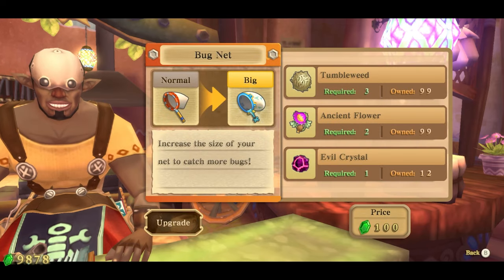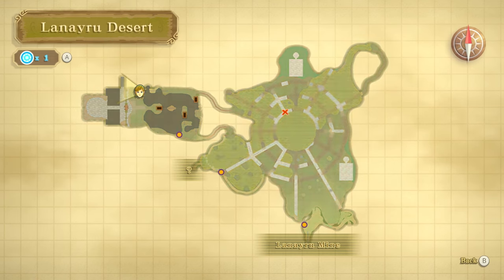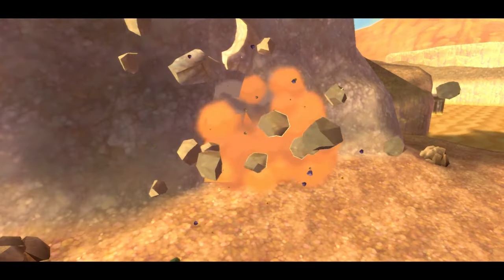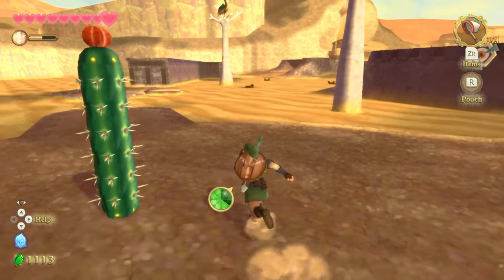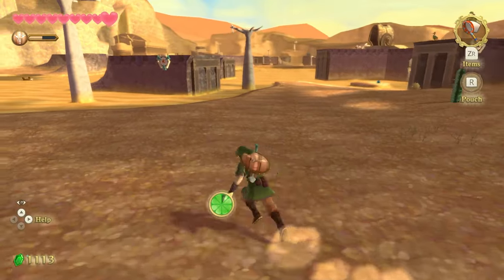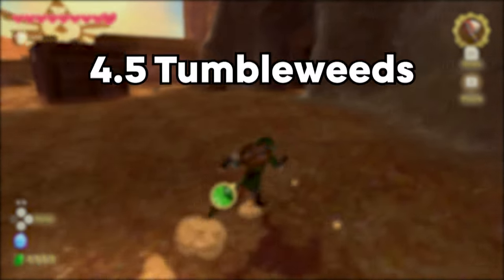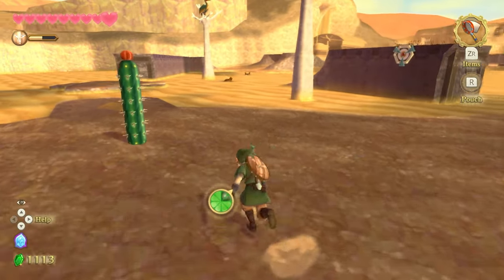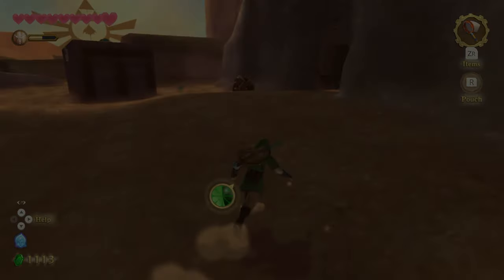90 TUMBLEWEEDS IN 20 MINUTES! BEST Tumbleweed Farming Location in Skyward Sword HD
This is one of the best ways on how to farm Tumbleweeds in The Legend of Zelda: Skyward Sword HD in order to upgrade your Bug Net to a Big Bug Net, the Bow to an Iron Bow, and the Iron Bow to the Sacred Bow.

I’ll show you the best location in Lanayru Desert to farm Tumbleweeds, right by the North Desert bird statue.  You can do this right before the Lanayru Mining Facility and after the Temple of Time.  This abuses the reload mechanic of the game so that tumbleweeds will almost always spawn every time you do this trick.  It involves the same strategy as Rupee Farming with bugs or any other treasure farming method. Doing it any other way doesn't guarantee a tumbleweed will spawn like out in the open.  Hope this helps your SSHD playthrough!

Check out my farming guides for all treasure farming and rupee farming needs in The Legend of Zelda: Skyward Sword HD!

— UPGRADES —
BRACED SHIELD:
Banded Shield, 3x Amber Relic, 2x Monster Claw, 2x TUMBLEWEED, 1x Ornamental Skull

FORTIFIED SHIELD:
Reinforced Shield, 3x Eldin Ore, 3x Monster Claw, 3x TUMBLEWEED, 1x Blue Bird Feather

BIG BUG NET:
Bug Net, 3x TUMBLEWEED, 2x Ancient Flower, 1x Evil Crystal

IRON BOW:
Bow, 3x Monster Claw, 3x TUMBLEWEED, 2x Eldin Ore, 1x Evil Crystal

SACRED BOW:
Iron Bow, 5x TUMBLEWEED, 3x Lizard Tail, 2x Evil Crystal, 1x Goddess Plume

TOTAL: 16 TUMBLEWEEDS